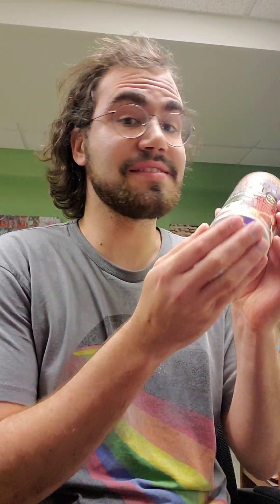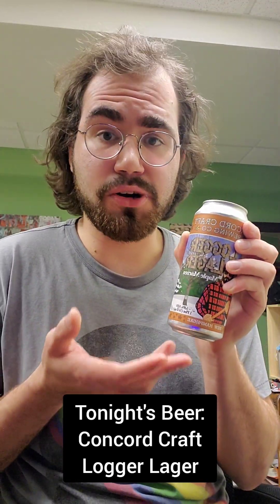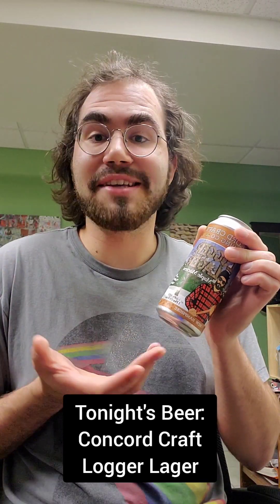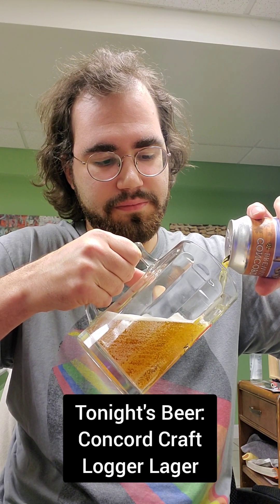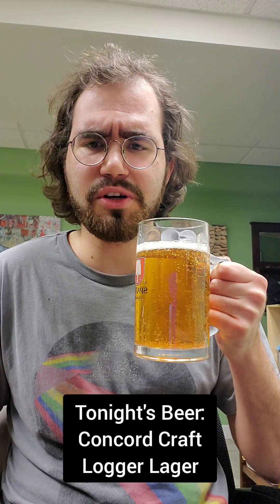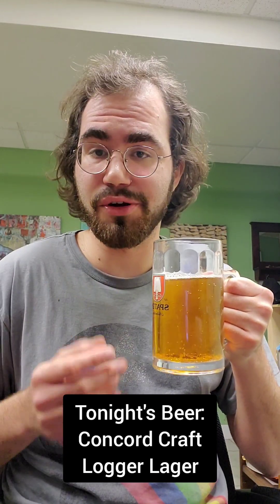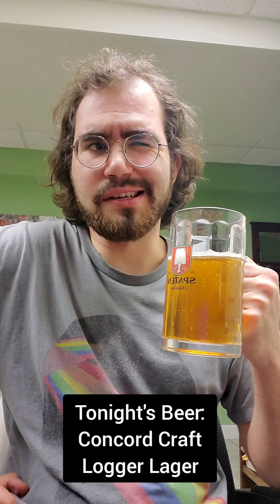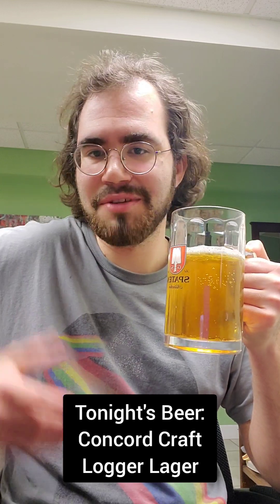Concord Craft Logger Lager Beer Review